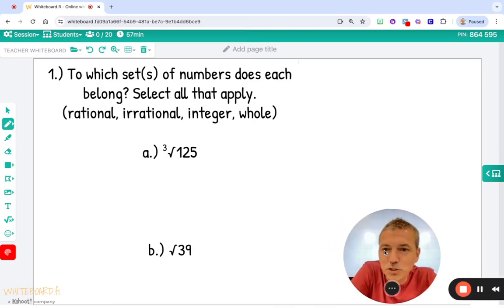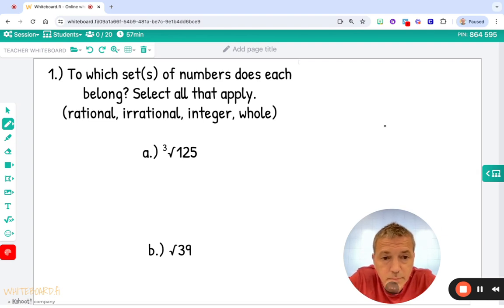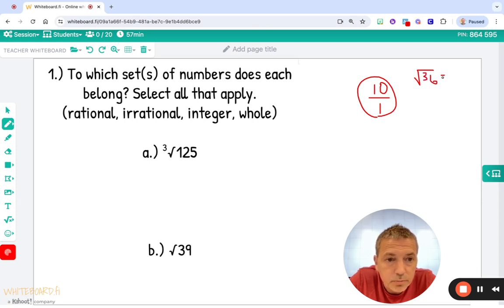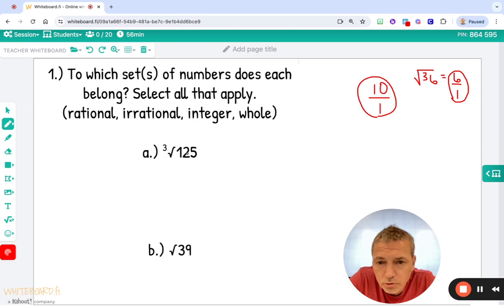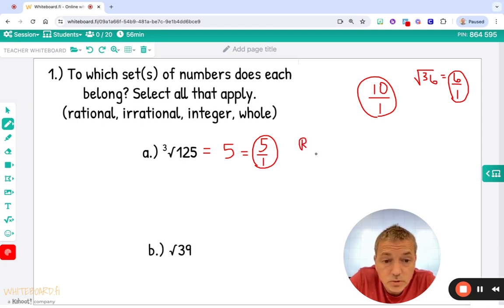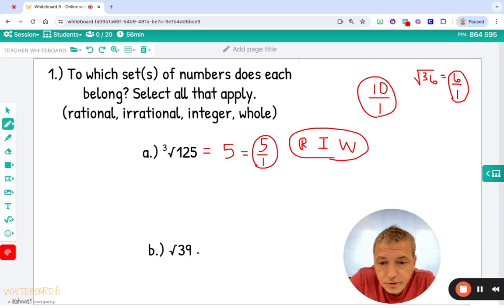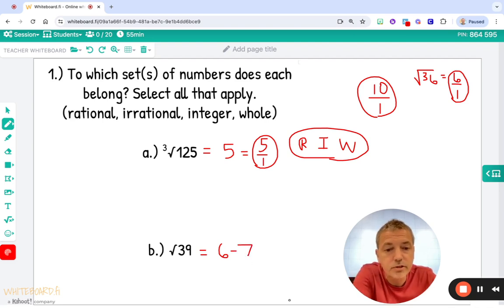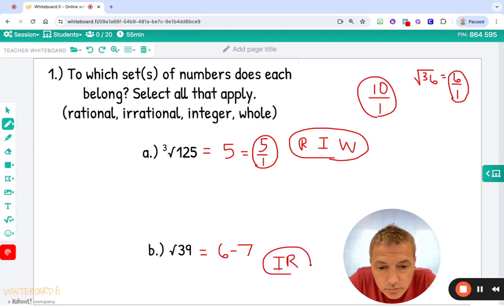Classifying numbers as rational or irrational